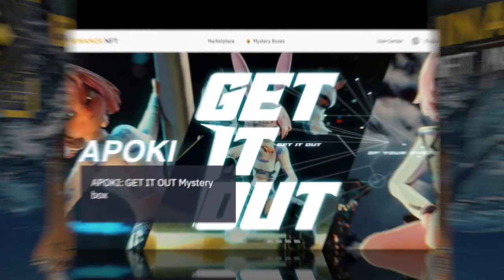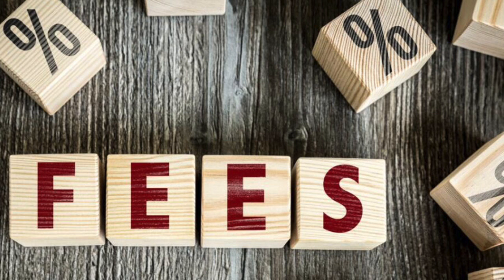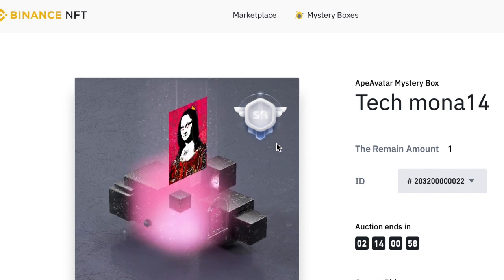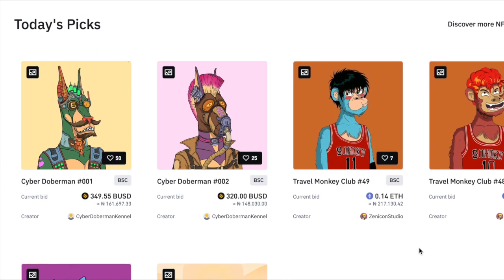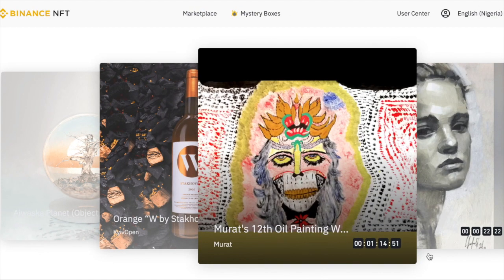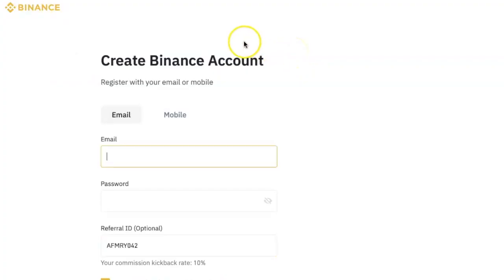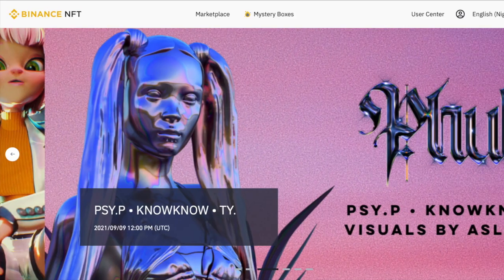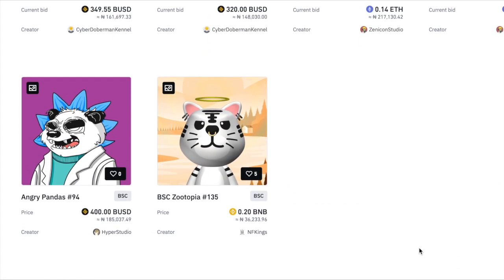How to Collect, Buy & Sell NFTs on Binance NFT Marketplace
0:00 What is the Binance NFT Marketplace?
0:43 Benefits of the Binance NFT Marketplace
2:36 Types of NFTs available on Binance NFT Marketplace
3:37 How to get started on the Binance NFT Marketplace platform
6:30 How to buy NFTs on Binance NFT Marketplace
10:53 How to buy an NFT Mystery box
12:15 How to sell an NFT on Binance NFT Marketplace
14:27 How to create NFTs on Binance NFT Marketplace

In this video, I show you step by step, how to use Binance NFT marketplace to create, buy, and sell or trade NFTs.